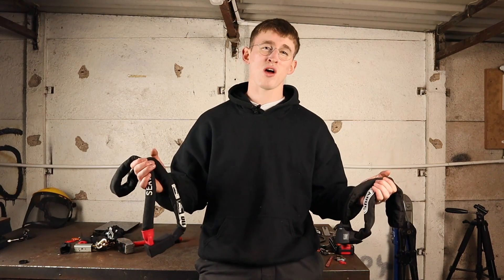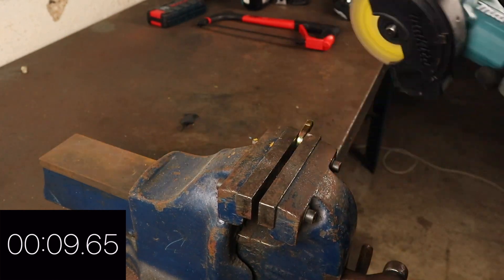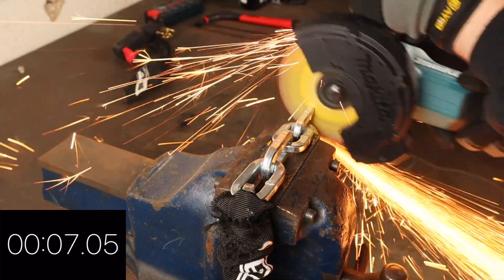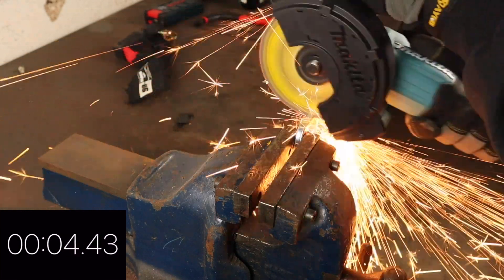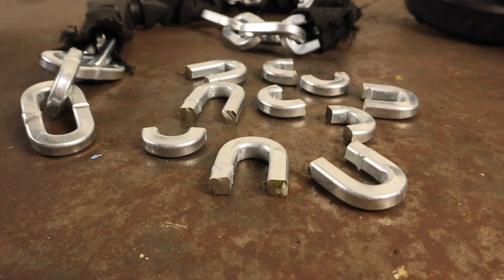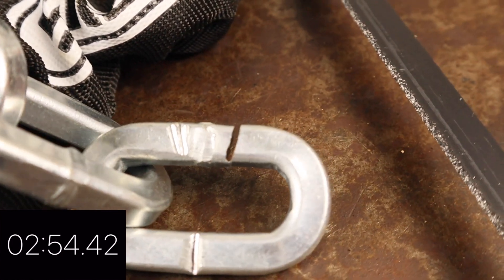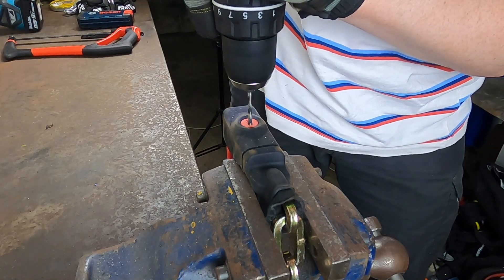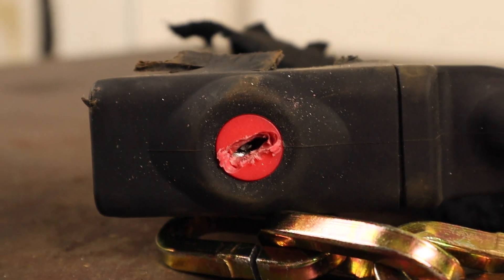Seatylock Viking Silver vs ABUS 8900 - Destruction Testing - Part 2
During part 2 of destruction testing between the Seatylock Viking Silver and the ABUS 8900, I take a close look at how either chain performs against an angle grinder, a tungsten carbide hacksaw and an HSS drill bit cylinder security test.

Seatylock Viking Price [Amazon]
ABUS 8900 Price [Amazon]

Lock Specifications:
Viking Silver 90 - 90cm (35.4") - 1.35kg (2.98lb)
Viking Silver 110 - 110cm (43.3") - 1.58kg (3.48lb)
Viking Silver 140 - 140cm (55.1") - 1.95kg (4.3lb)

ABUS 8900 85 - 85cm (33.5") - 2.06kg (4.54lb)
ABUS 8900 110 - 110cm (43.3") - 2.41kg (5.31lb)

Head over to BikeLockWiki.com to increase the security of your bike today!